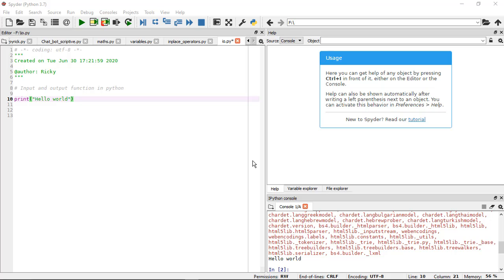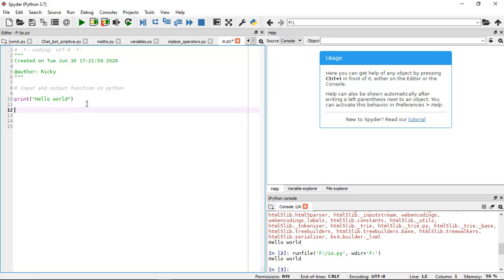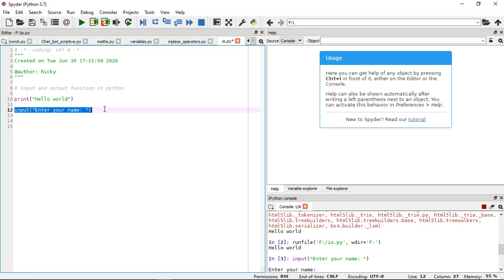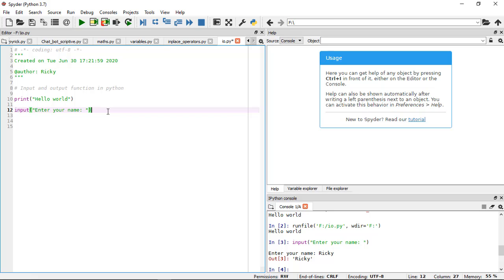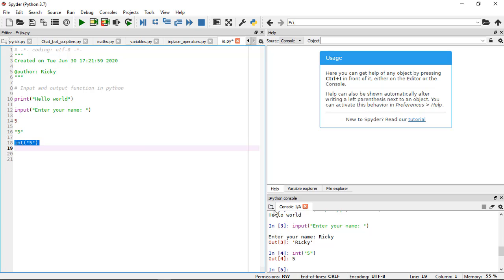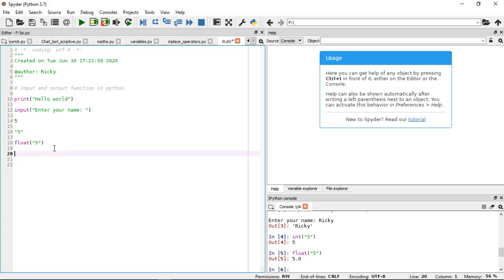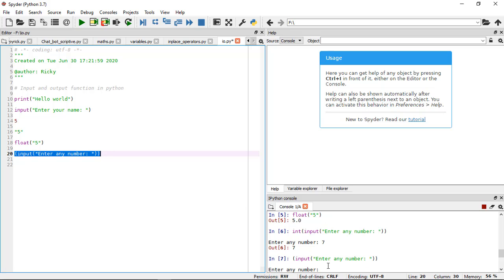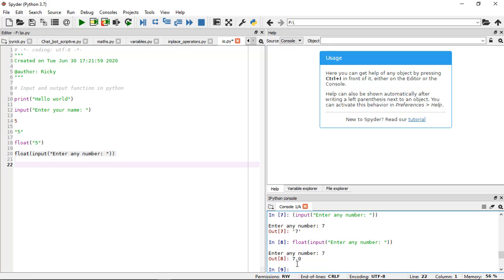How to take input from user in Python || The Amateur Geek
In this video we'll learn about the input and output functions in python including type conversion in python